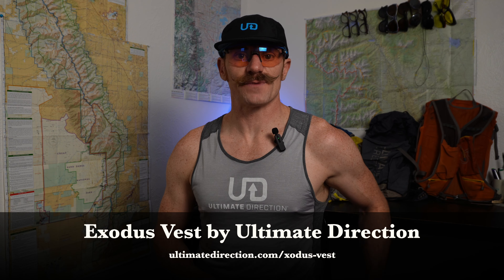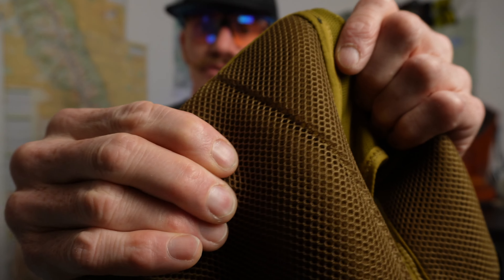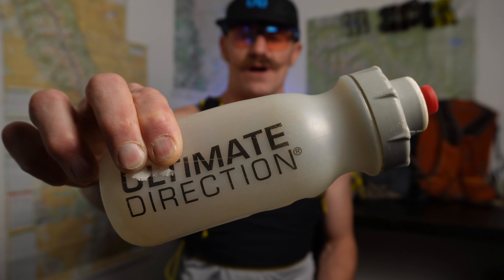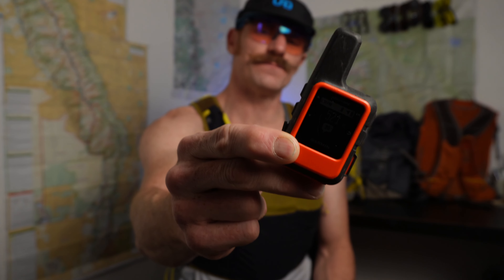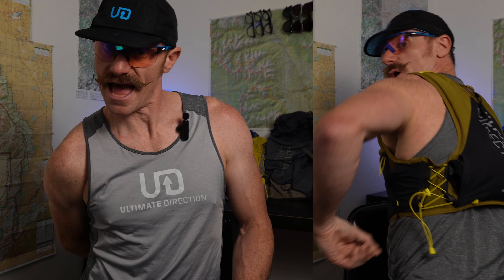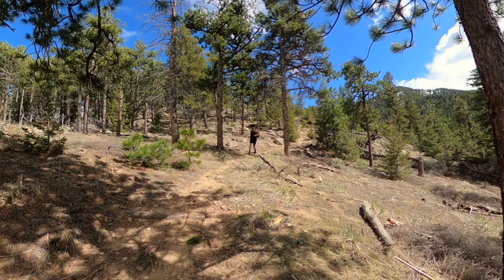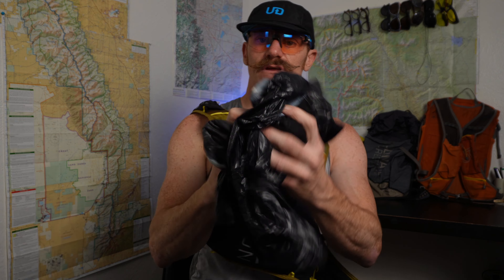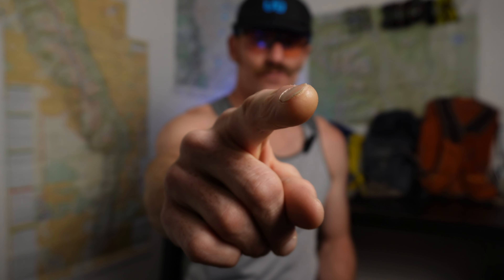Xodus Vest by Ultimate Direction -- No Bounce! What I've learned running in this vest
The new Ultimate Direction Xodus Vest is here! The design is a HUGE departure from past from Ultimate Direction and other running companies. Take the journey with me as we explore this new running vest!

00:00 Introduction
00:40 What's so different about the Xodus?
02:14 Xodus Soft Breathable Materials
03:28 How to put the Xodus Vest on
04:00 Tour of the Xodus front pockets
07:07 Tour of the Xodus back pockets
08:35 What do I think about the Xodus?
09:24 Bounce and Stability while wearing the Xodus
09:39 What would you use the Xodus vest for?
10:26 Loading up the Xodus Vest - what fits?
12:13 Outro